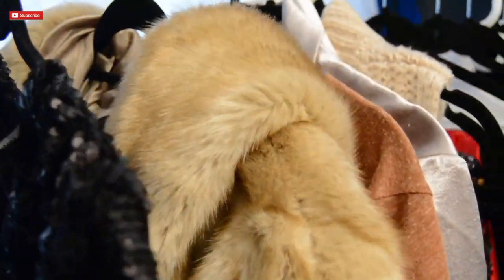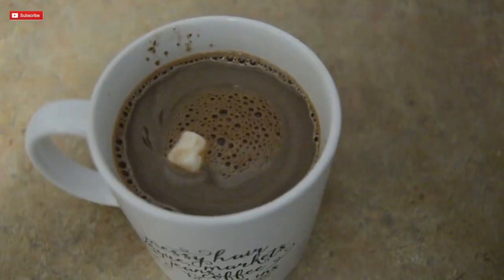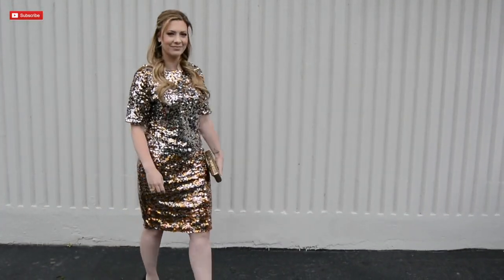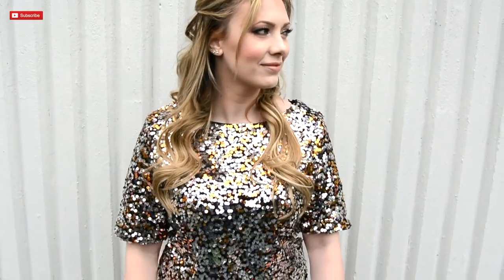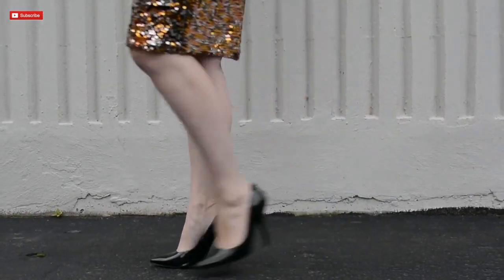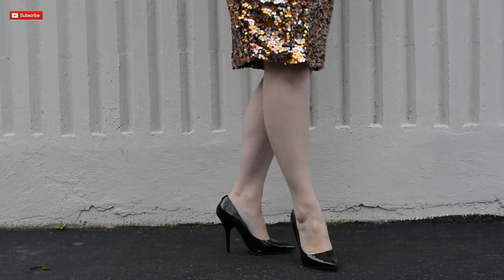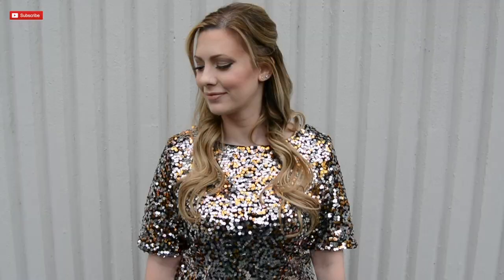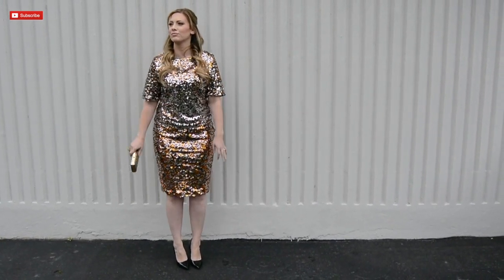12 Days of HOLIDAY OUTFITS: Day 1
This is the first day of my new series 12 Days of Holiday outfits! Each day I'll be uploading a new outfit for you to draw inspiration from (or copy) for the holiday season!

Day 1/Outfit 1 is a sequin top and skirt (making it look like a dress) that would look awesome from NYE or a fun holiday party!:
Top: H&M
Skirt: H&M
Shoes: Call It Spring
Clutch: BCBG
Cocktail ring: Elle Hardware